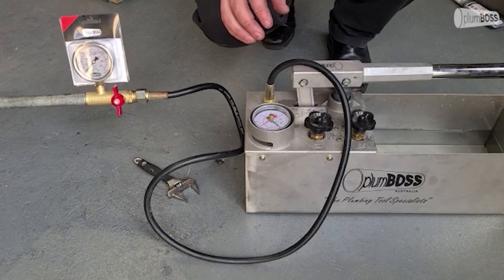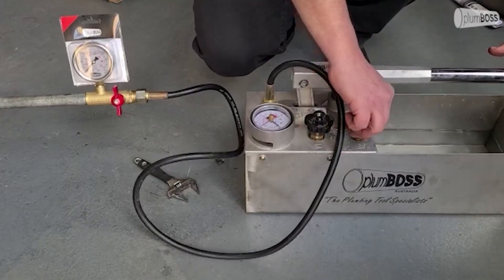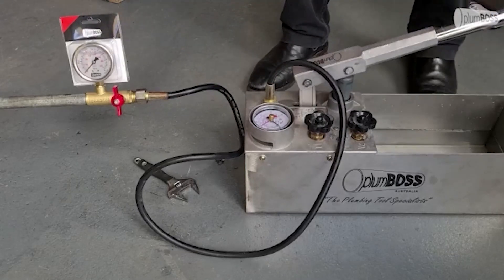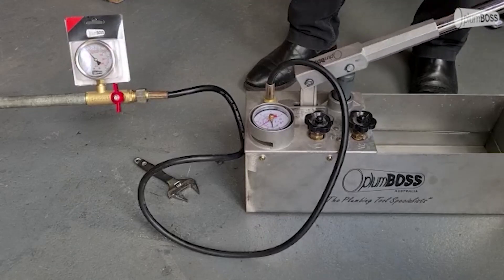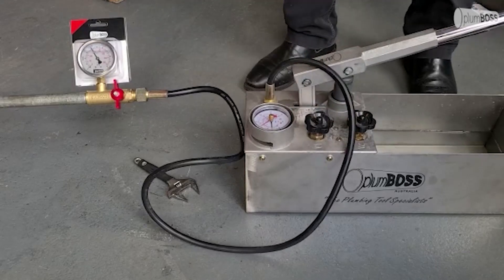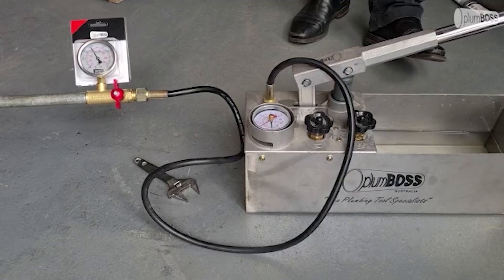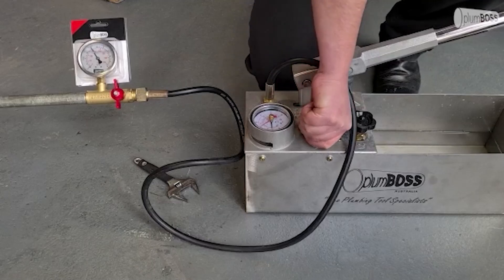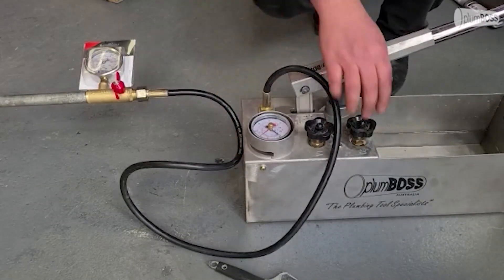Rough In Test Kit with LF Gauge & Test Bucket | RTK01 & SSTP50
Rough-In Test Kit | RTK02

THE TEST BUCKET SAVER
Used when testing the rough-in on a house, the copper work is pumped up to pressure using a test bucket and the Rough-In Test Kit. The mini ball valve is turned off to hold the pressure for the time specified by the inspector, and the test bucket can be taken away so that:
- It is not stolen
- Test bucket can be used on another job
- Bucket can be used on multiple unit tests